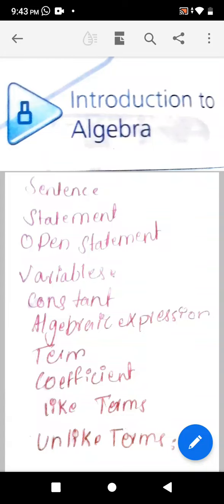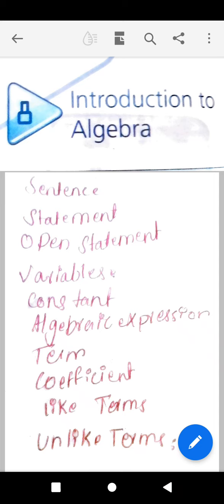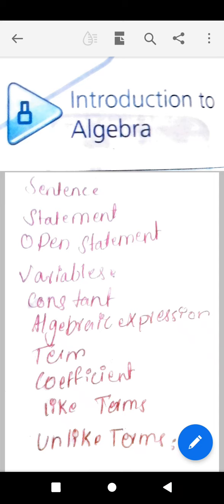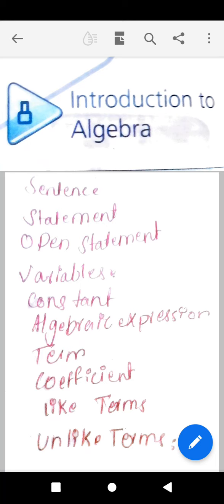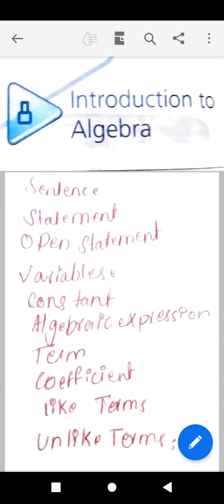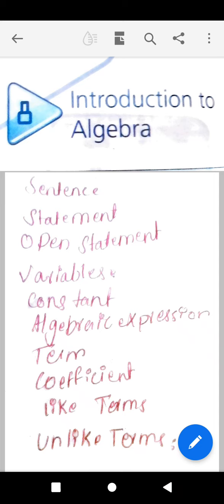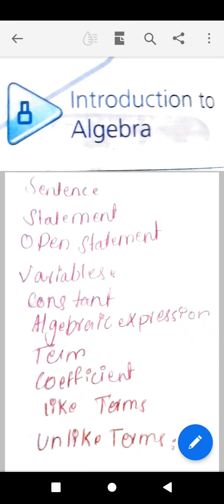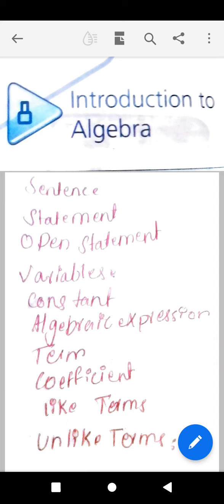chapter 8/introduction to algebra/class 6th